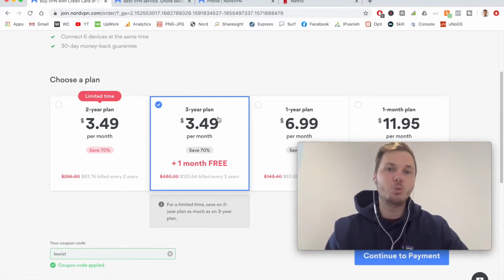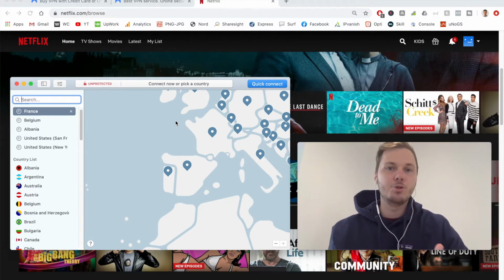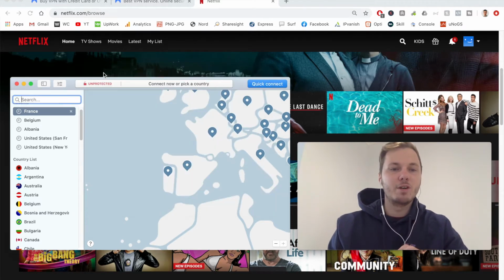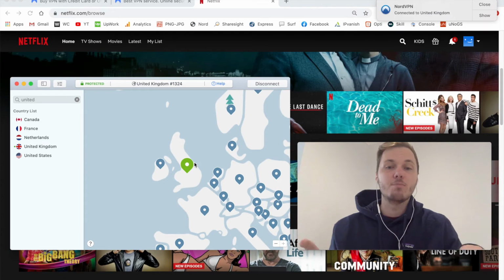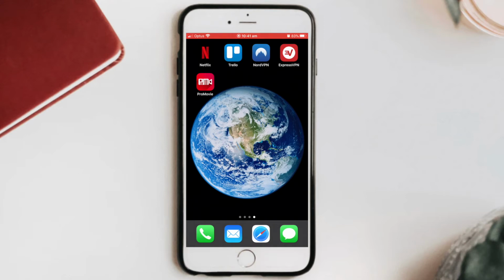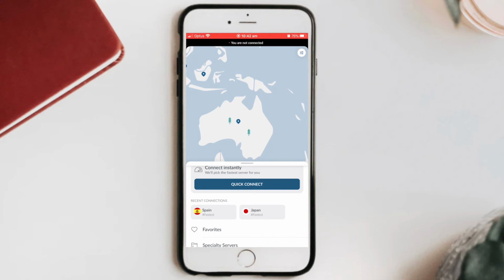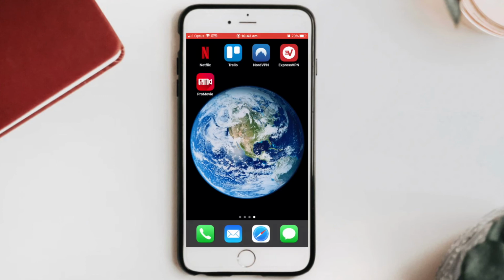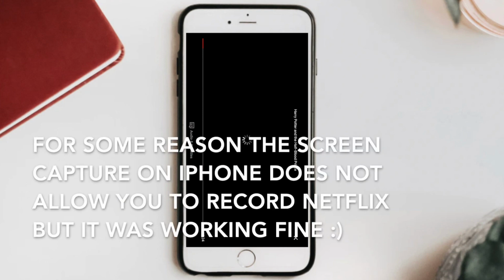NordVPN Tutorial 2024 🔥 How To Use NordVPN & Setup Guide For Netflix + iPhone ✅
NordVPN Tutorial 🔥 How To Use NordVPN & Setup Guide For Netflix + iPhone ✅